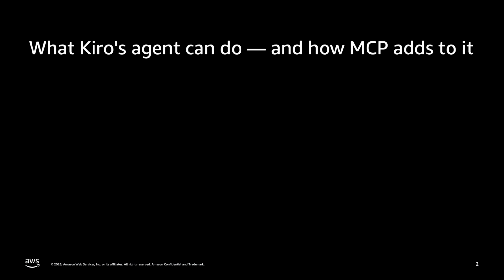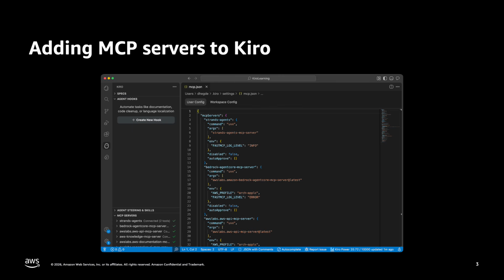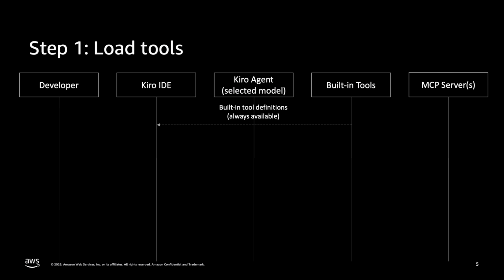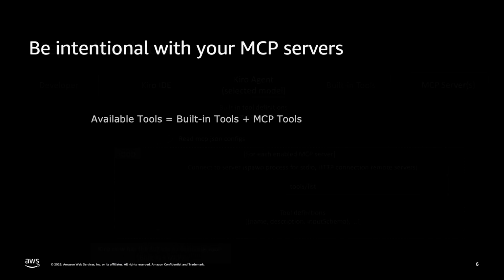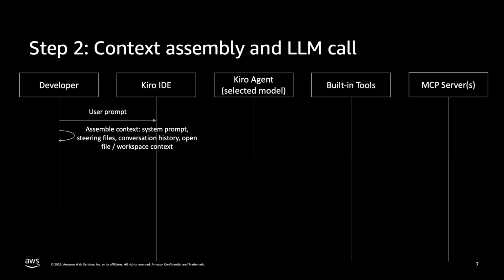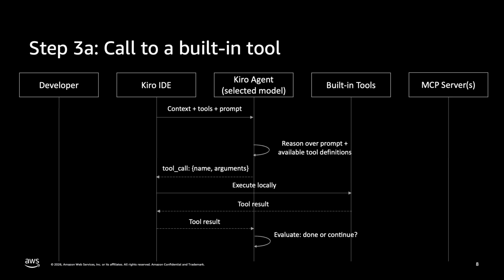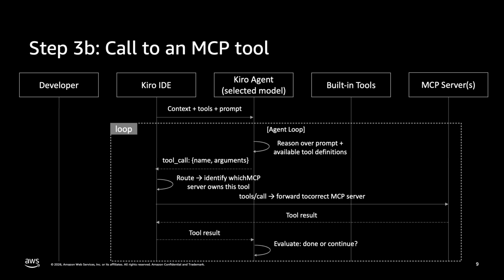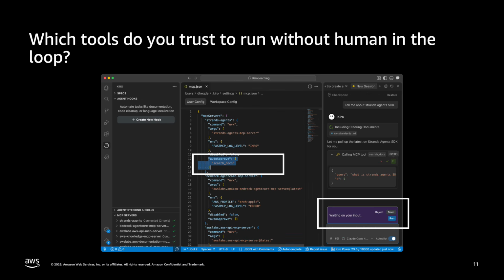Kiro MCP | Connect External Tools to Your Agent | Amazon Web Services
Learn how the Model Context Protocol gives Kiro access to external tools and data sources. In this video, we'll walk through what MCP is, how to configure MCP servers in Kiro, and how the agent discovers and uses MCP tools during a task.

Why AWS?